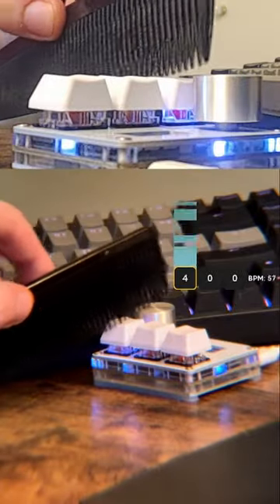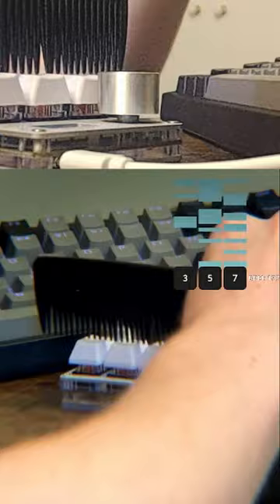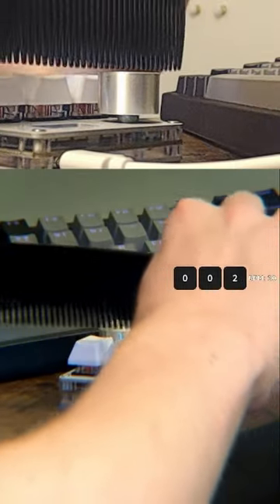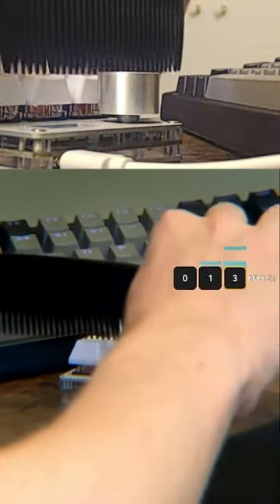Wooting UwU chinese version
rapids trigger